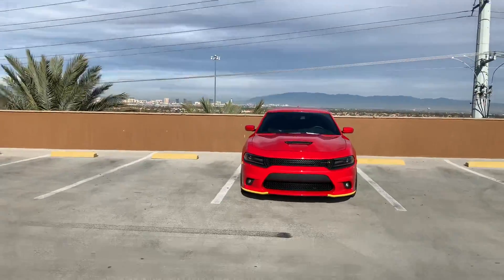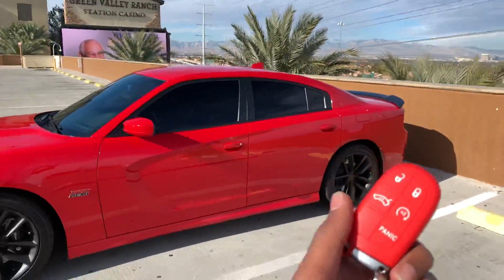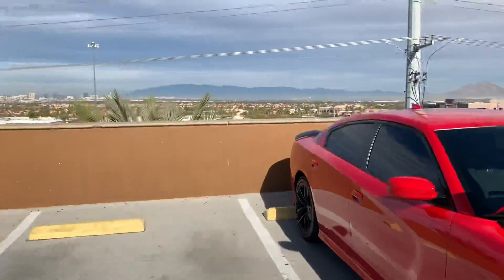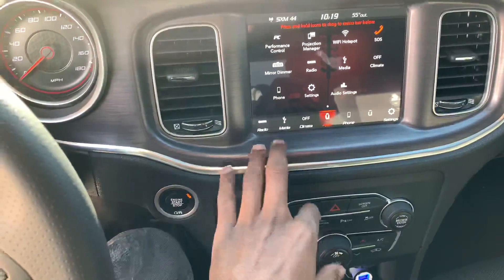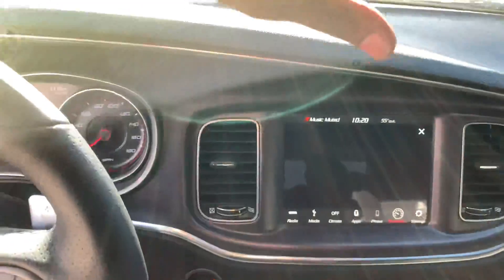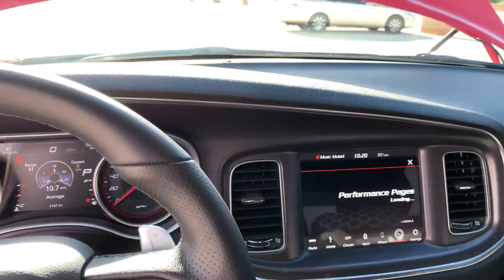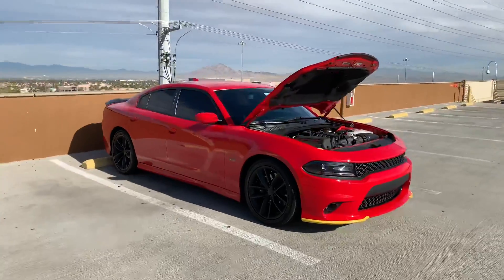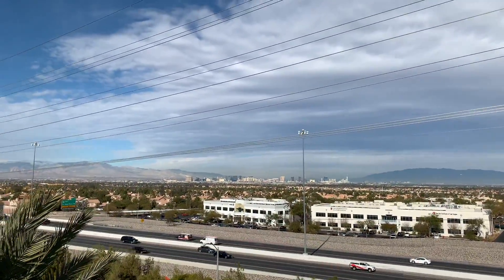Dodge Charger Scat Pack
1. 6.4L 392 Hemi 485HP
2. Automatic “cold starts”
3. Performance Pages
4. SCAT PACK BEE on screen startup
5. 4 Piston Brembo Brakes

Comments are appreciated too and at 1k subs we will burnout!